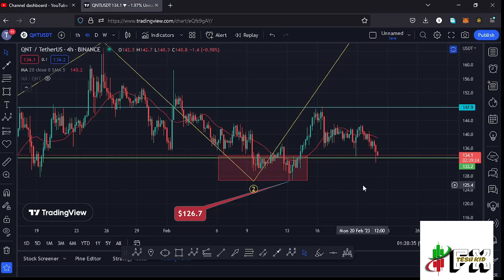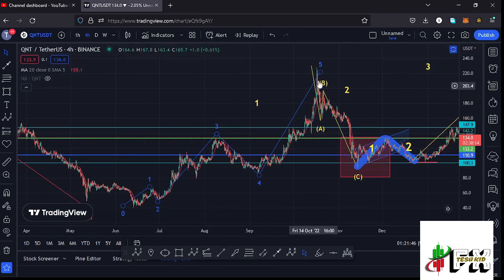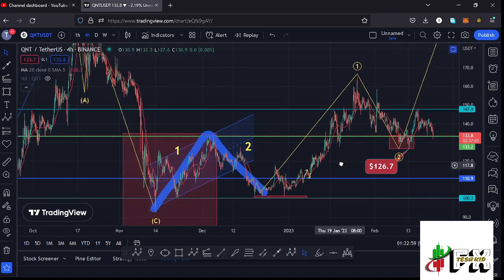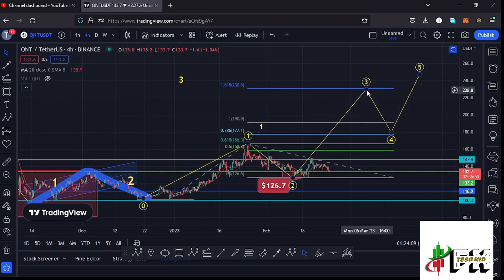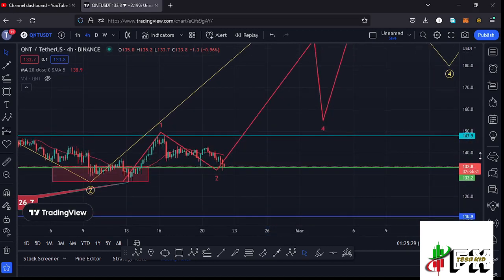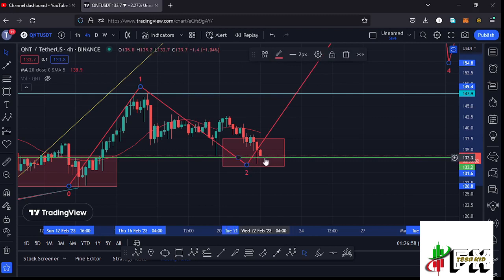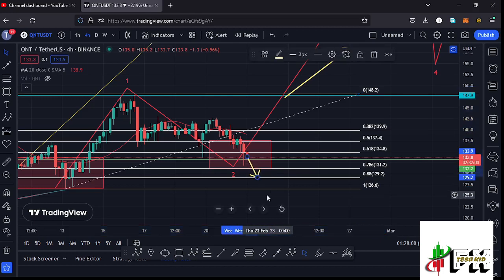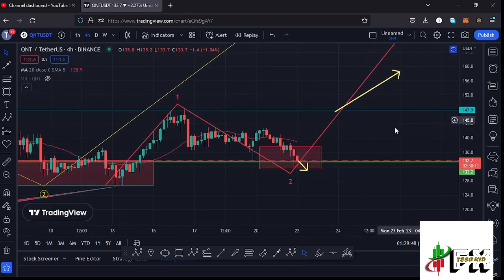🚨QUANT PULLBACK IS HAPPENING NOW [NEXT TARGETS]